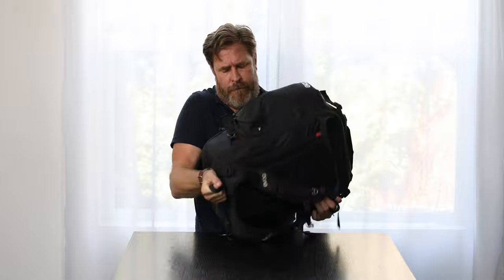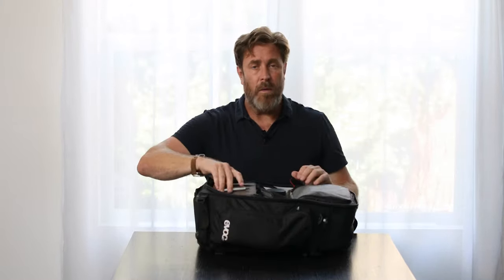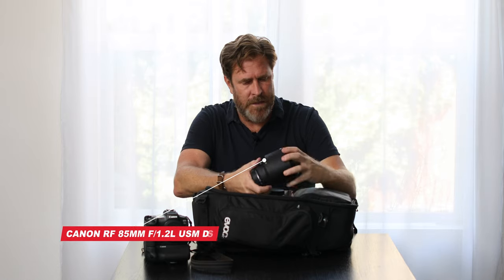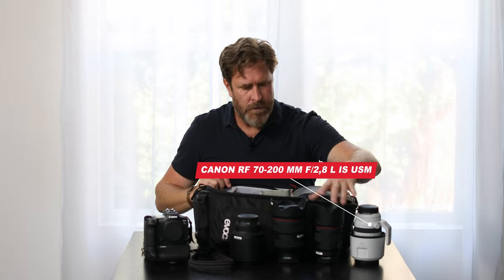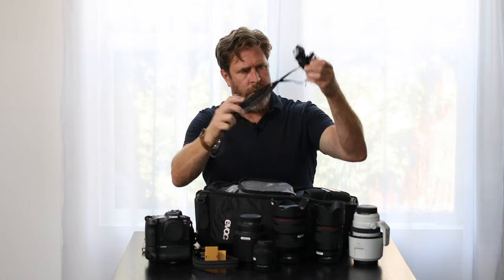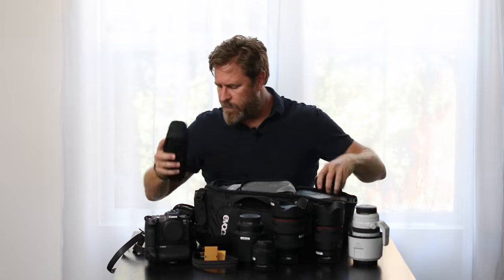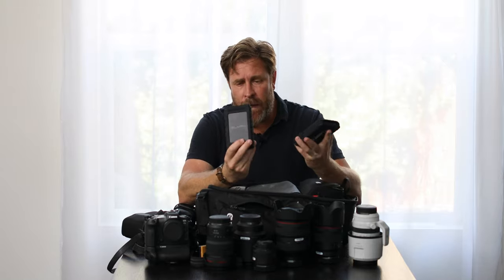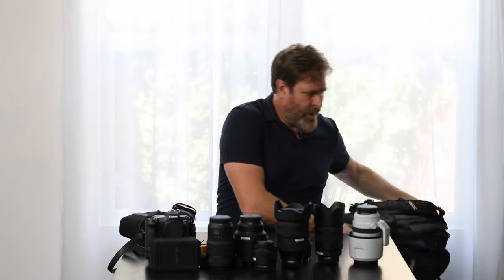What's In My Camera Bag? By Nat Geo Photographer Brent Stirton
We asked some of the leaders of photojournalism to take us through the content of their camera bag.

For this first episode, National Geographic photographer, Getty Image staff member and Canon Ambassador Brent Stirton is unveiling the gear behind his pictures that received numerous awards.

12 awards at World Press Photo, 13 Awards at The Pictures of the Year International contest, Overseas Press Club, the Frontline Club, Days Japan, the Visa d'Or Magazine Award and many Lucie Awards.

He frequently has his work exhibited all around the world and had three exhibitions at Visa pour l'Image.

Credit Video: Sylvain Chatelain and Vincent Jolly